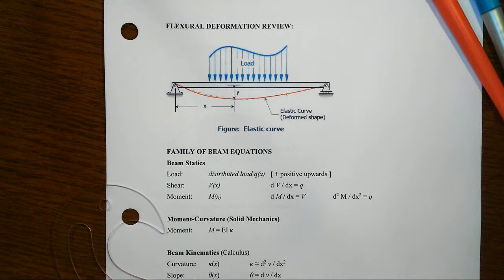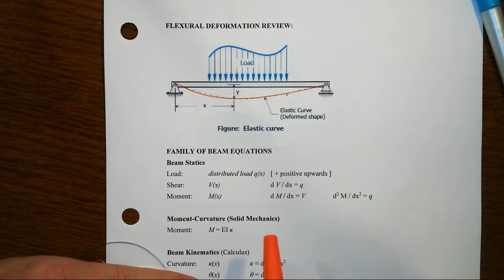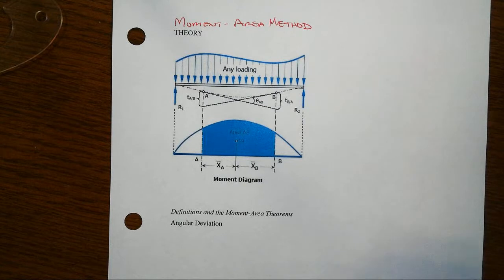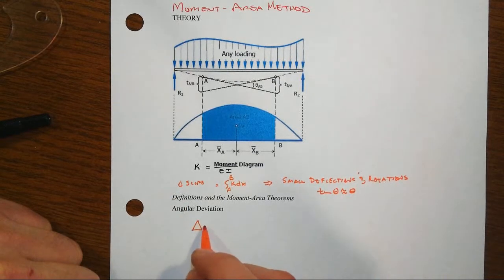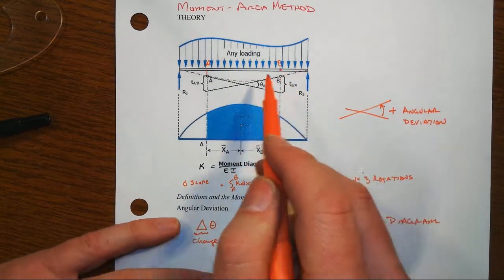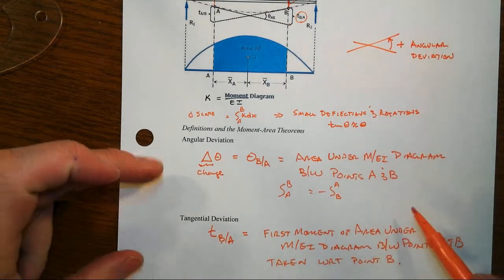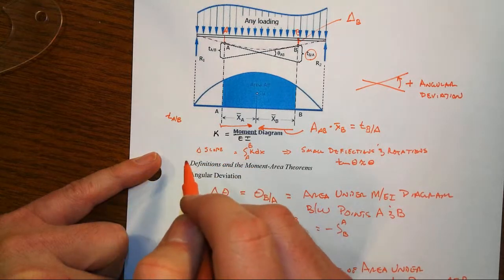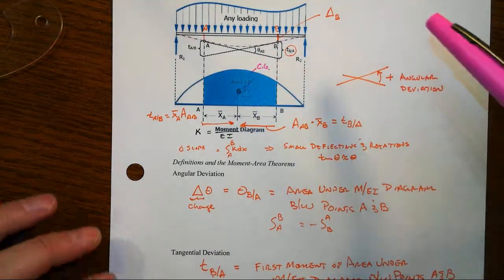Moment Area Theorems and Definitions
The moment area theorems and its terms are defined.  Derivation of the theorems is left for a different video.